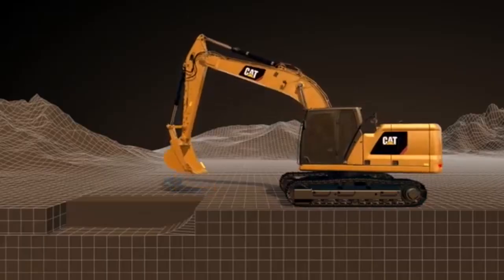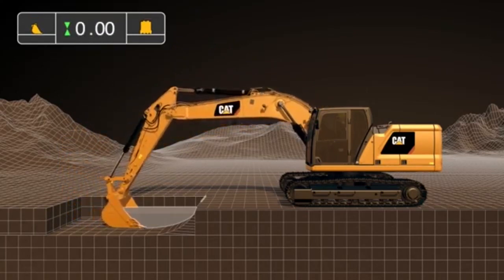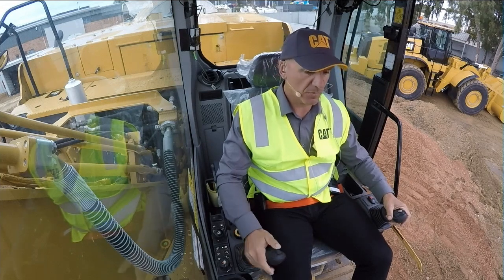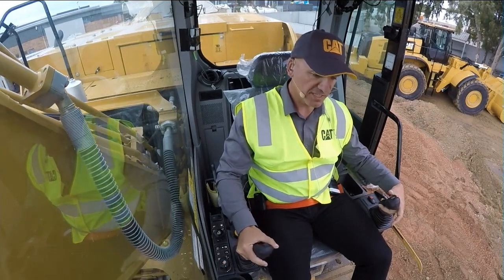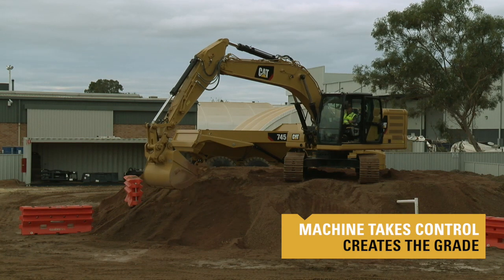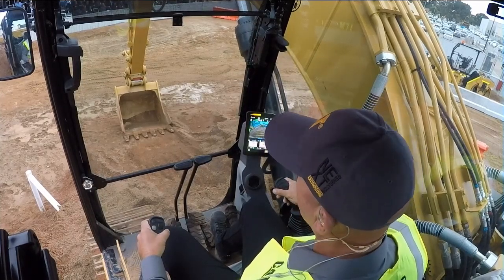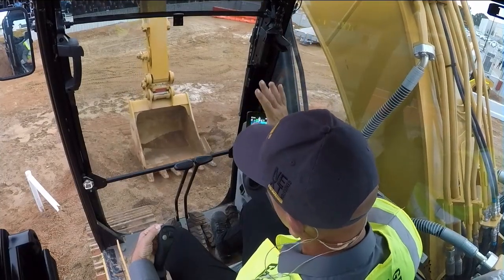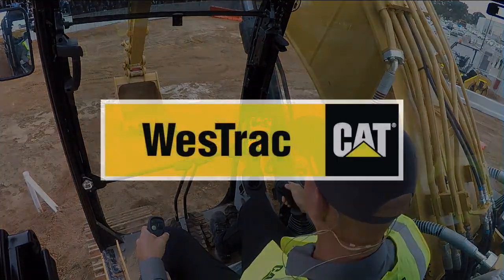Cat Next Gen Excavators - Cat GRADE with Assist Technology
The Next Generation of Cat® excavators are revolutionising the construction industry  These high-performing machines come with Cat GRADE with Assist technology that provides real-time 2D bucket tip elevation guidance to help operators work efficiently, confidently and productively and reach target grades fast.  If you work in construction you need to check out Cat GRADE with Assist technology in action!